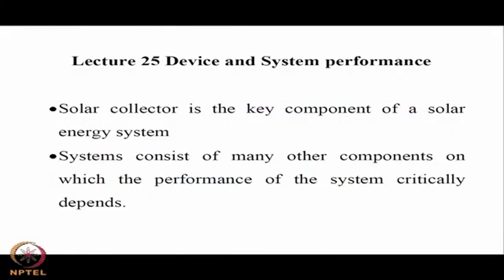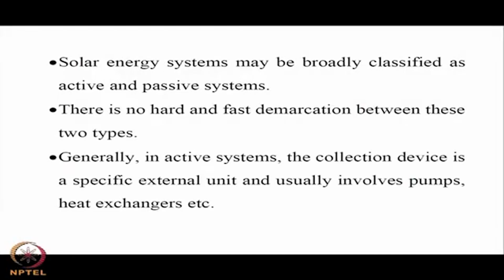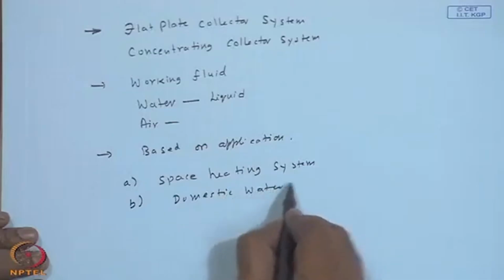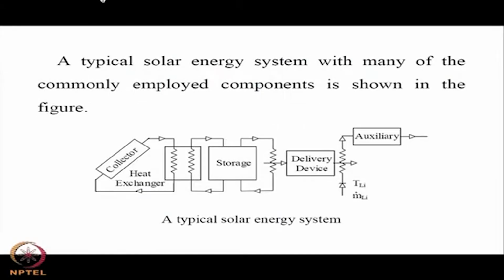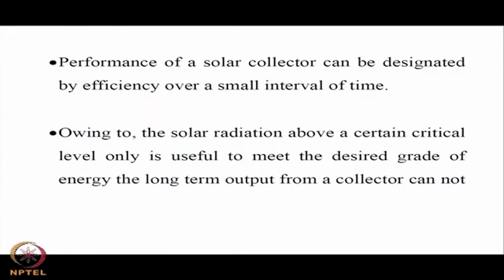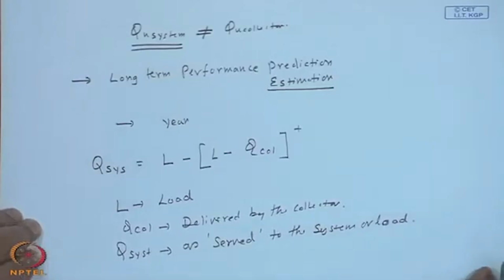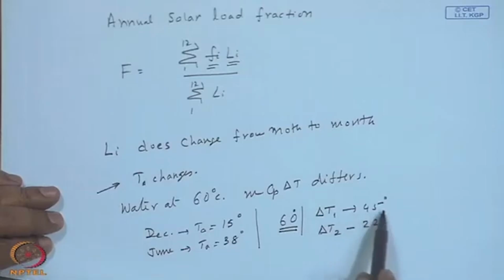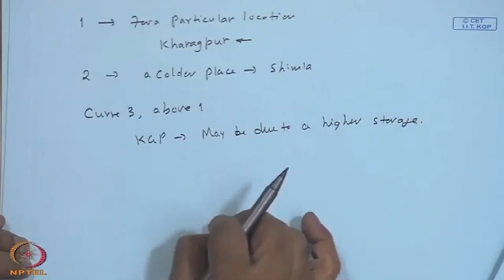Lec25: Device and System Performance